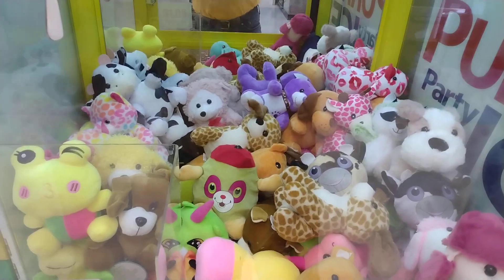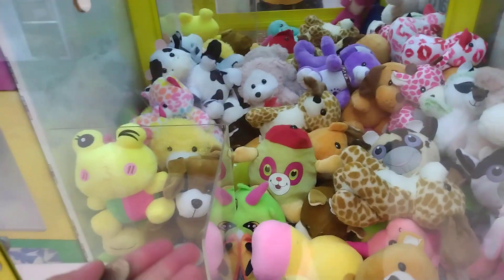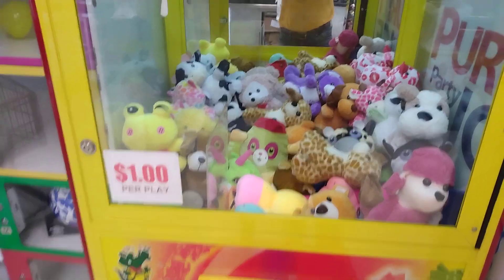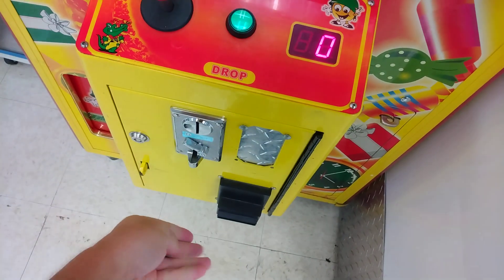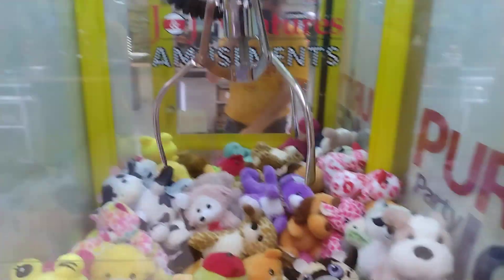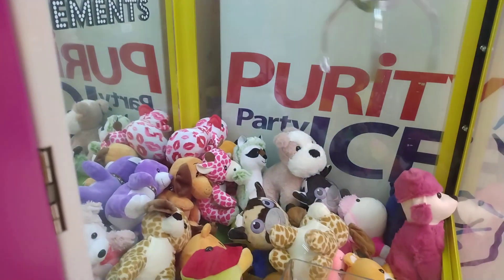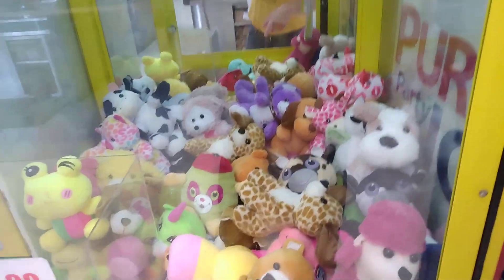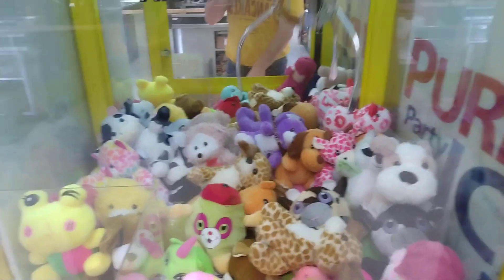Toy Soldier Claw Machine @Kirby Food IGA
what is goin on everyone Captain Namco here this video was filmed yesterday at my local Kirby Food IGA and let's see if I can win thanks for watching and before I go I always want to remind you that Jesus loves you